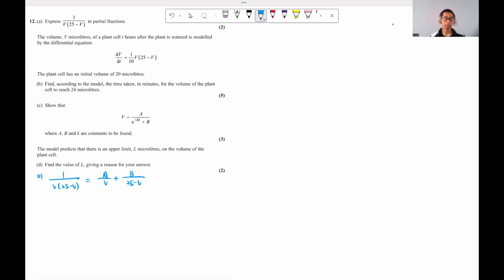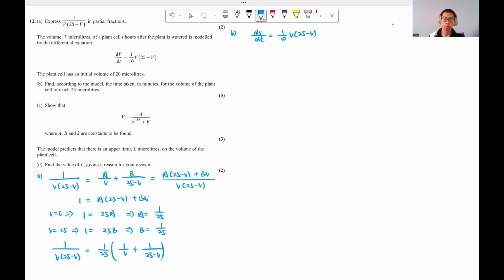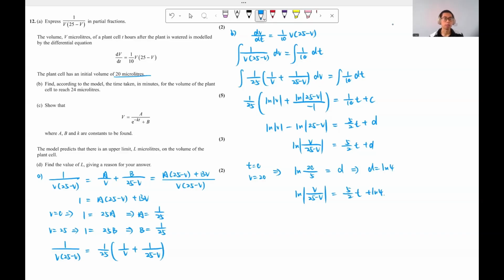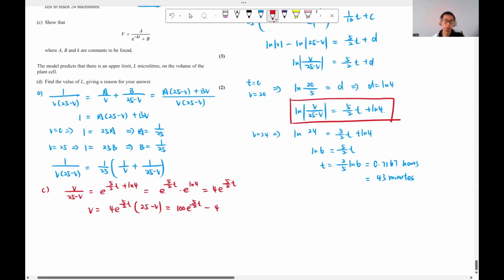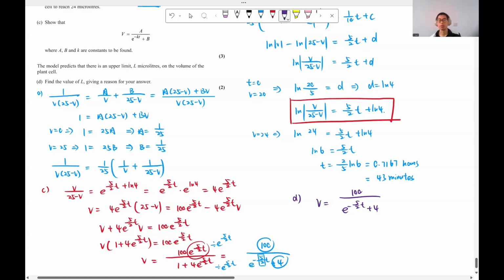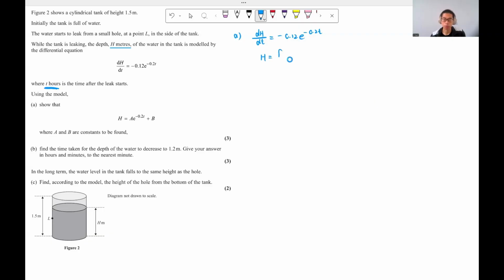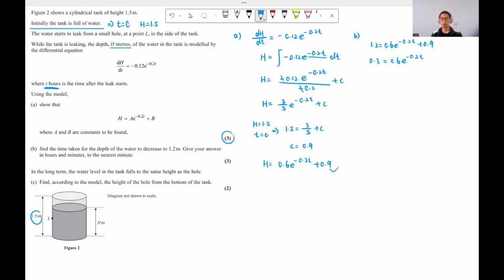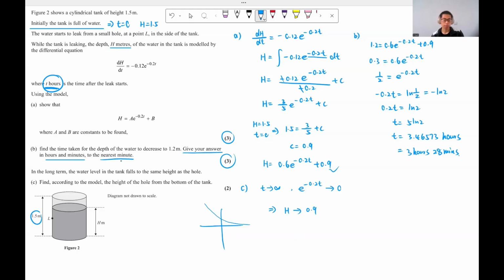Edexcel A-Level Maths 2024 Paper 2 Q12 | Integration | Full Step-by-Step Explanation | Exam Prep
This multi-stage problem illustrates the interconnected nature of the Pure Maths syllabus. The workflow transitions from basic algebraic manipulation to applied calculus and asymptotic analysis.
Key technical phases include:
Decomposition: Preparing the integrand using partial fractions to facilitate a logarithmic integration.
Dynamic Modelling: Solving the DE to find the relationship between volume (V) and time (t).
Form Manipulation: A rigorous algebraic test requiring the isolation of V into a standard growth-model format.
Predictive Analysis: Determining the horizontal asymptote (limiting value) of the plant cell's volume.